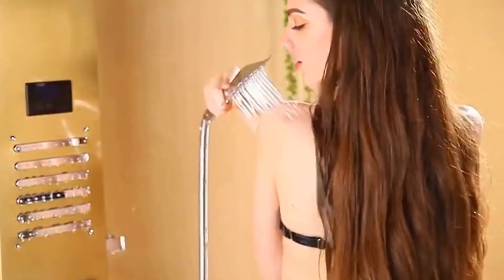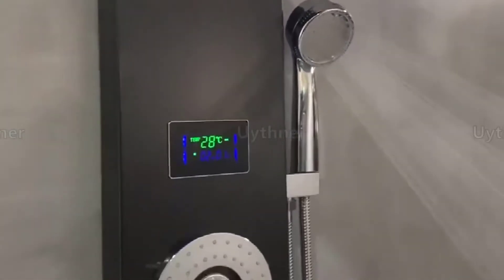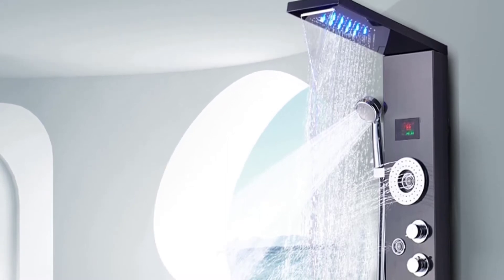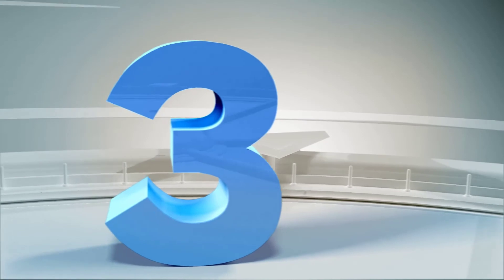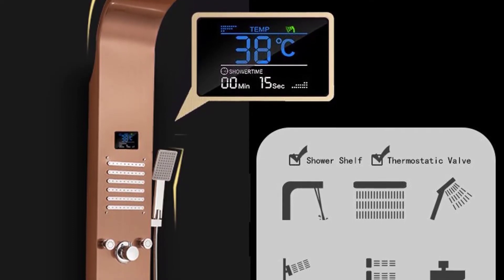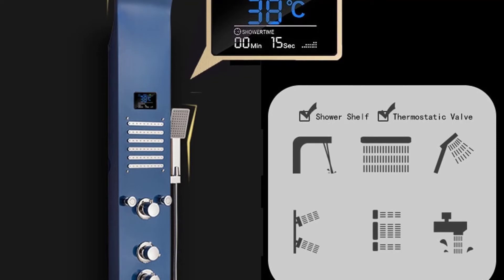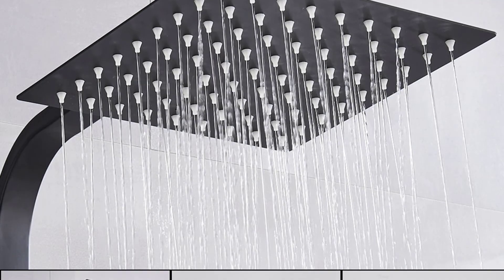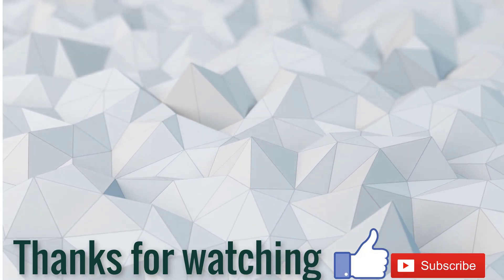Best Bath Room Showers in 2020 |Top 5 Bath Room Showers-For Baths & Showers [Reviews & Buying Guide]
Hi guys, Today, we reviewed the top 5 Bath Room Showers in the market for this year. I made this list based on my personal opinion and i tried to list them based on their price, quality, durability and more. For price and details please check the description below. If you have any other recommendations you can let us know by leaving a comment.
5. 8 inch ABS Led Bath Room Showers

4. Newly Luxury Black/Brushed Bathroom Shower Faucet LED

3. Stainless Steel Rainfall Shower

2. Elegant Bathroom Shower Bar System

1. Bathroom Faucet Black Rain Shower Head

In this video, we listed the Top 5 Bath Room Showers on the market for this year. I made this list based on my personal opinion and I tried to list them based on their price, quality, durability and more.

1080P Home Security IP Cameras

Wireless Routers

Laptops

Nike Air running shoes

Wireless Earbuds

DSLR Cameras

Wireless headphones